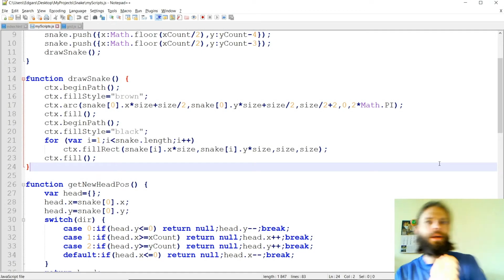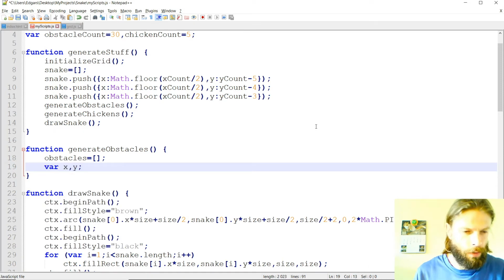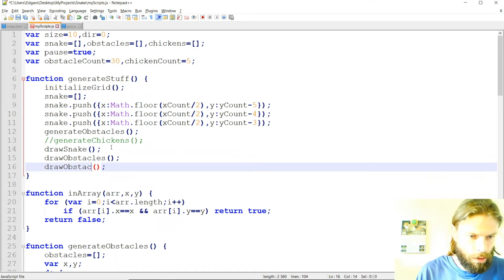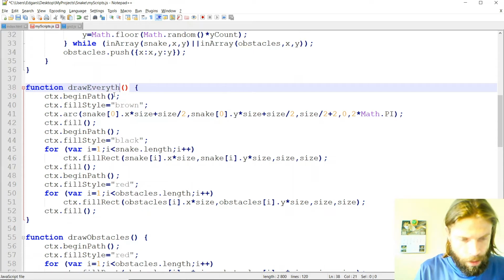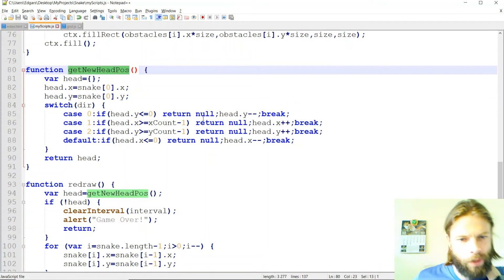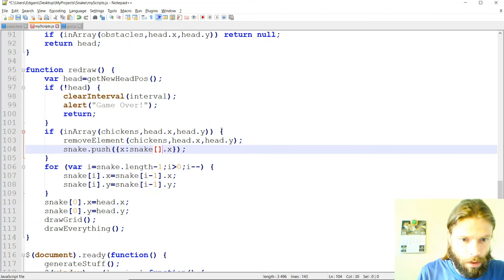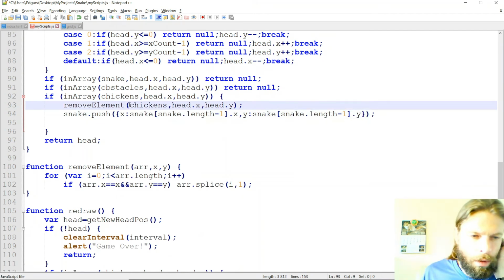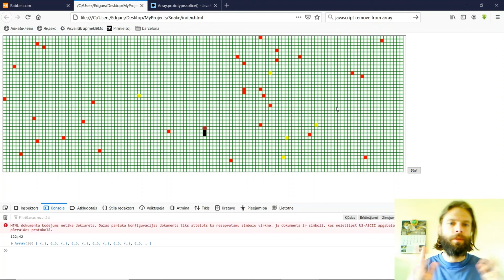CBP Javascript: the SNAKE game, Part 3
Enjoy watching how I program the famous SNAKE game in Javascript from scratch! If you want you can try to do it along with me and maybe learn something new about the front-end web development.

This is Part Three of the development of the SNAKE game. The other parts can be found here: